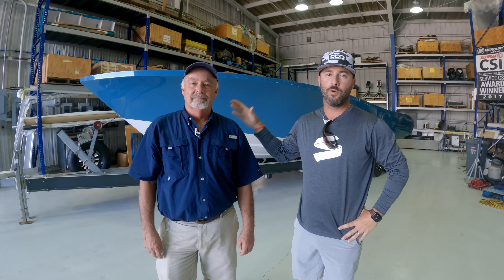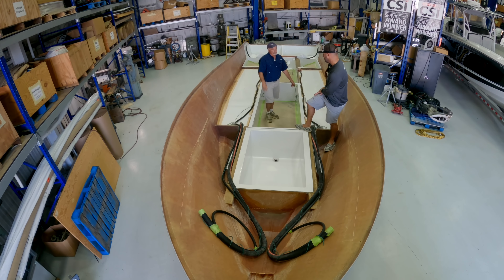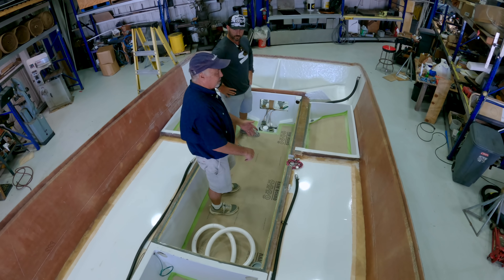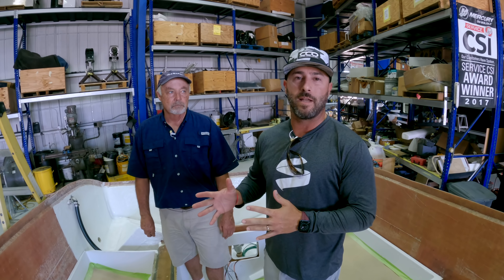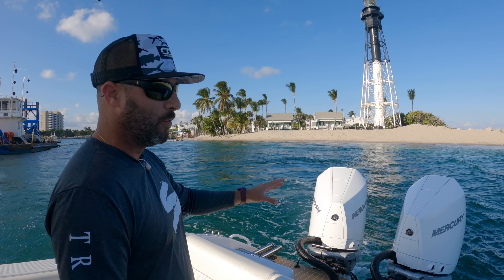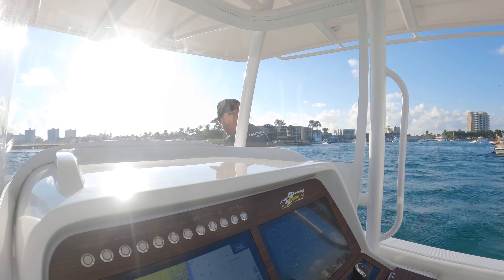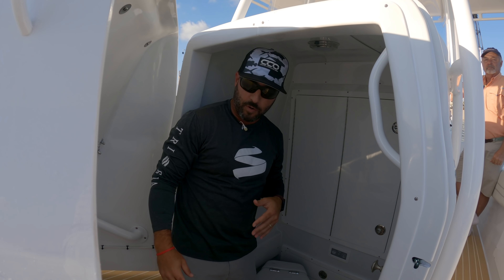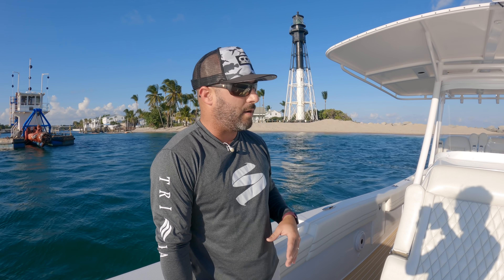Power Play Boats Factory Tour!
We had a chance to visit Tom from Power Play Power Boats to check out a boat in progress. He wanted to show us what it looked like under the deck so that you can see the details that goes in to a custom boat build.

Chapters:
00:00 Intro
01:05 Guts of the boat
07:09 Off to the water
07:51 Walkthrough
16:05 Recap